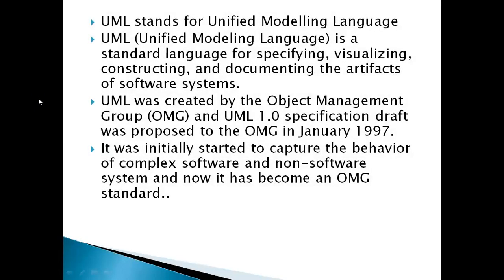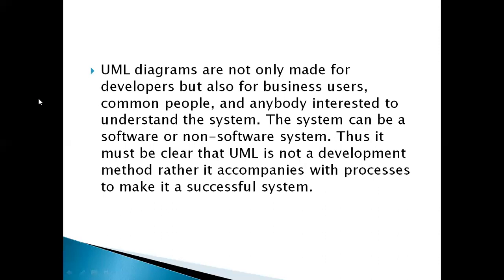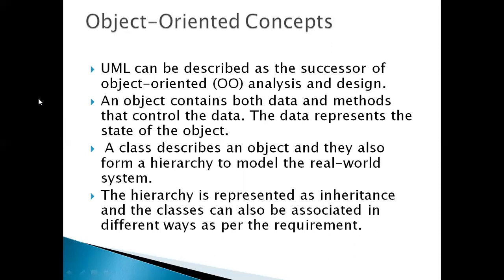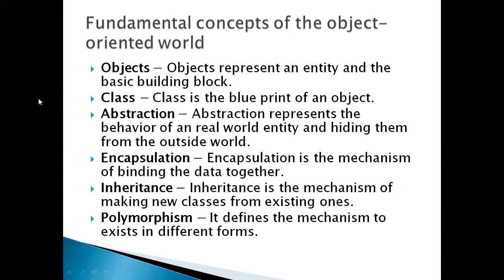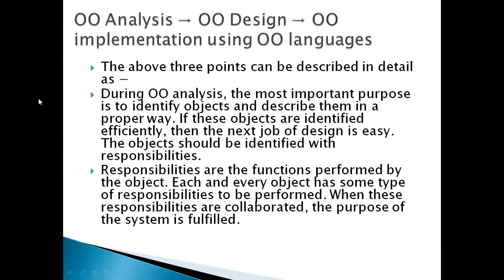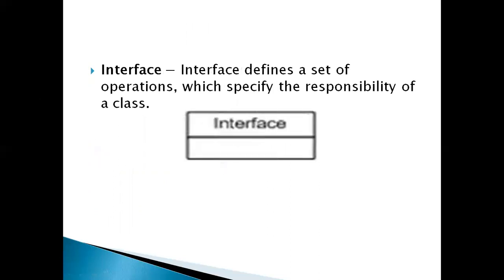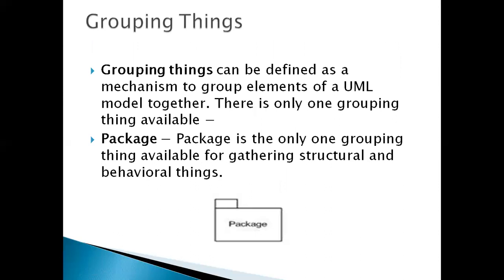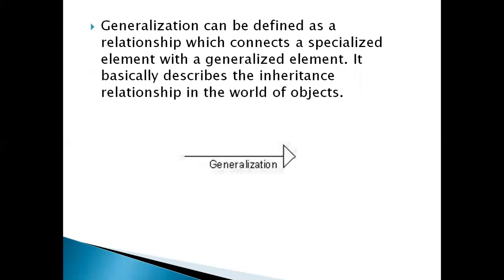Introduction to UML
generalization is used in inheritance